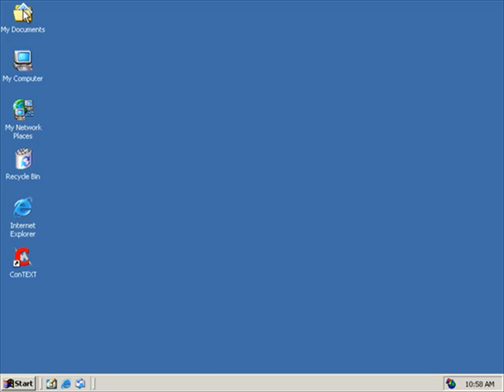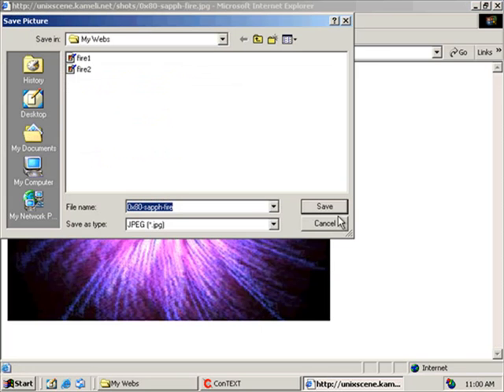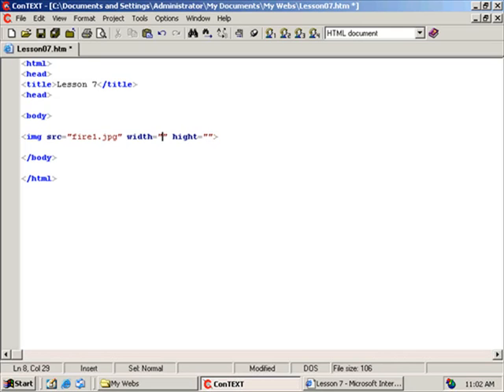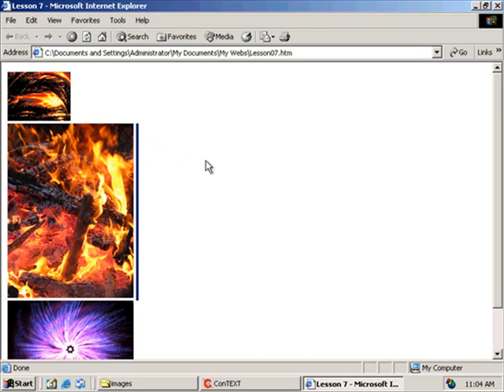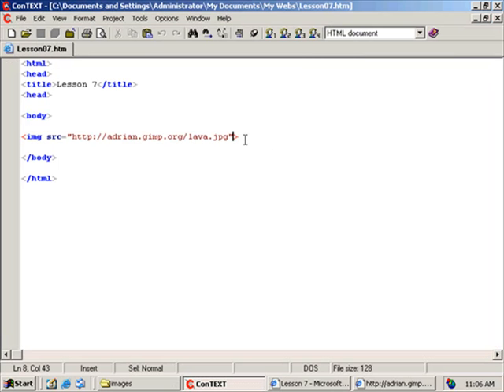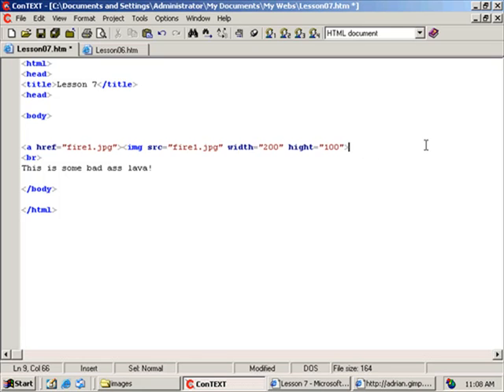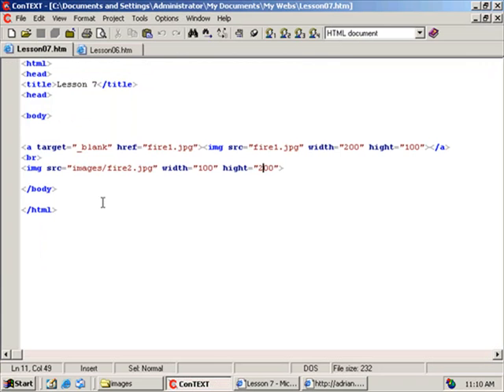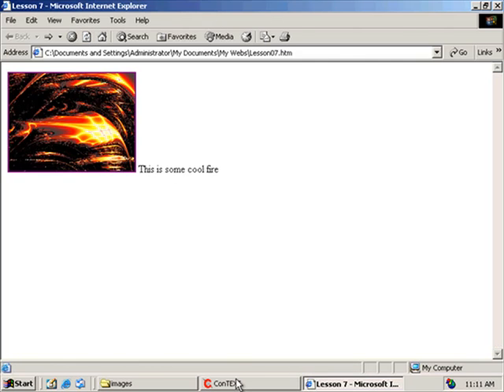HTML Beginner Crash Course - 08_Images and Hyperlinks.mp4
Images in links with HTML